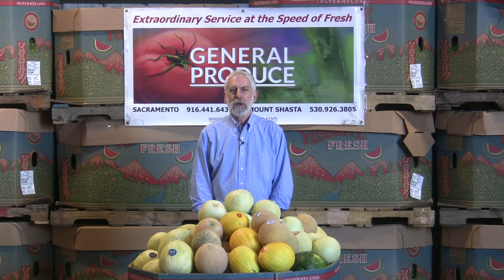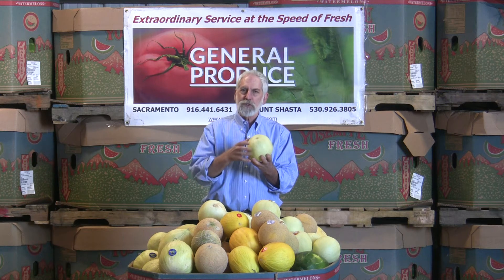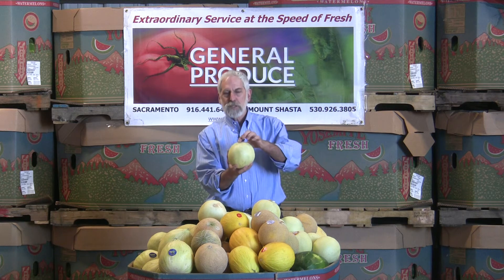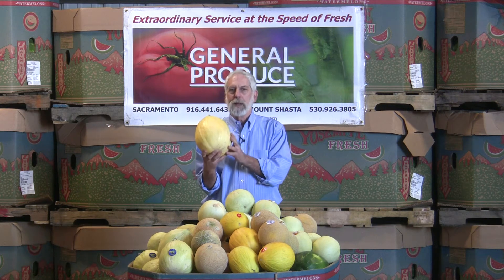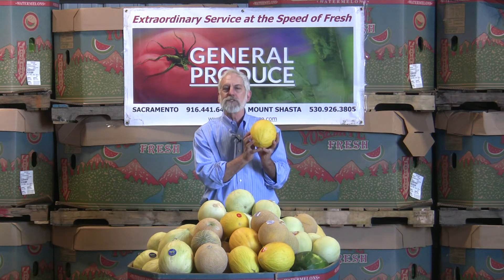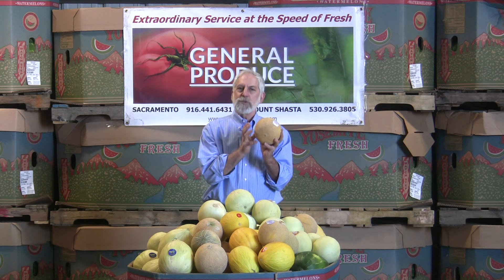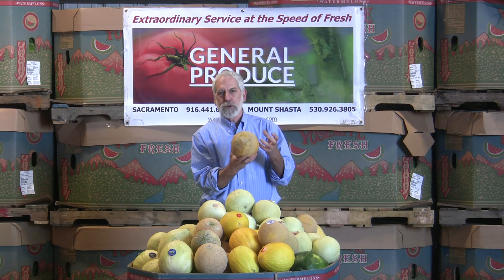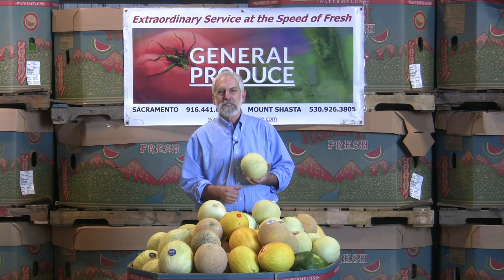Produce Beat: Variety Melons - Crenshaw, Canary, Galia, Sharlyn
How to pick the perfect melon, differentiating varieties, preparation & storage.  Presented by David John and General Produce, Sacramento, CA.